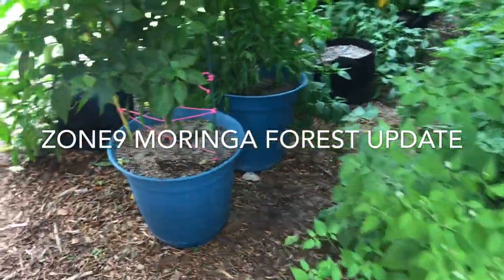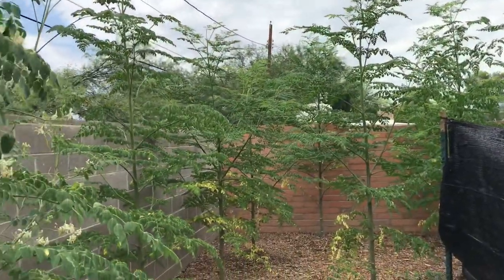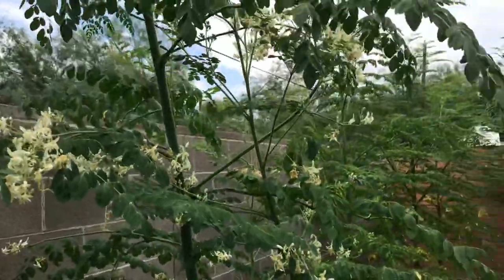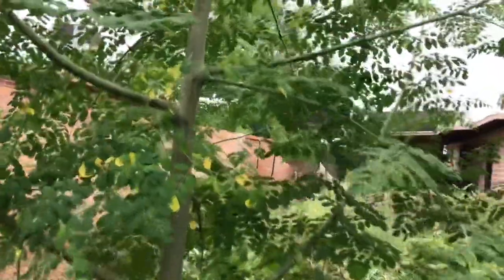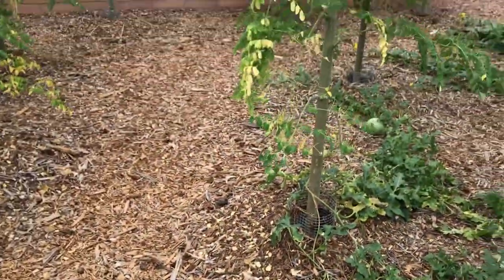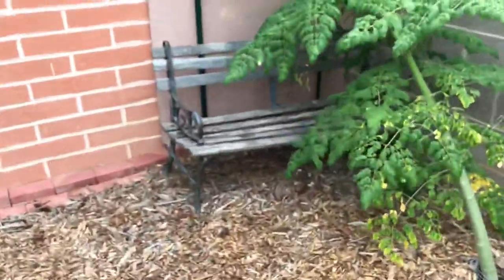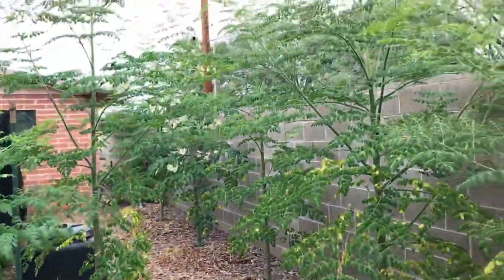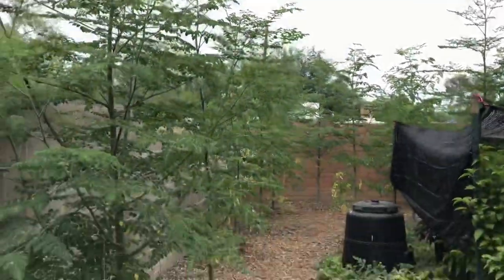Zone 9 Moringa Forest Update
My mini Moringa tree forest is about four month old now. The trees are all well over six feet tall and growing taller by the day. They’re the canopy layer of a perennial food forest I’m trying to grow in my back yard in Tucson Arizona. I began this project on April 26th, 2021 when my Moringa seeds arrived from India.